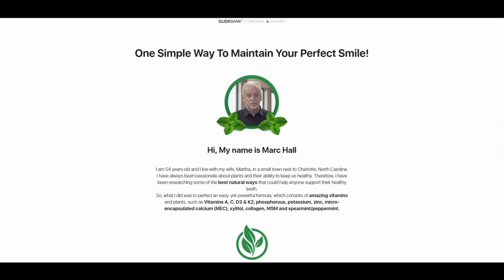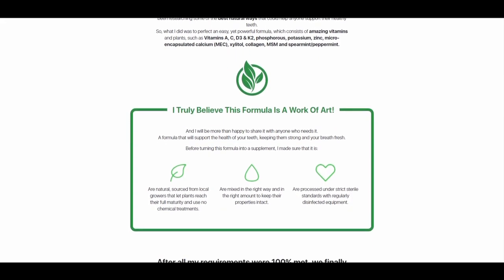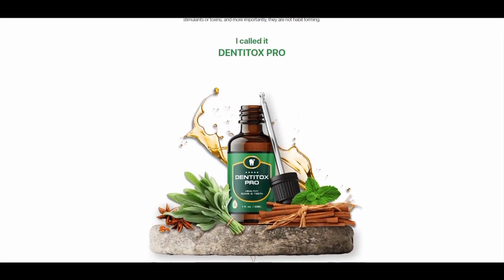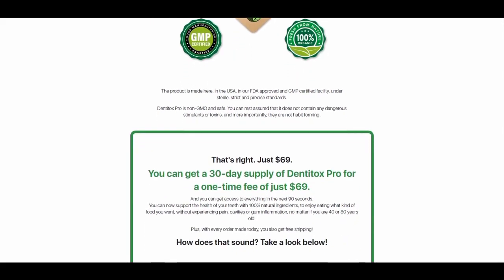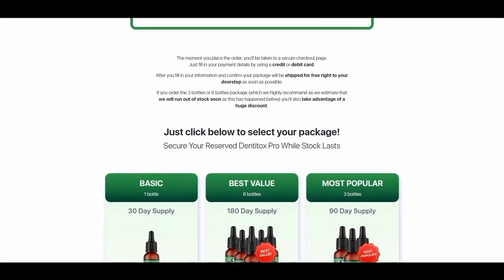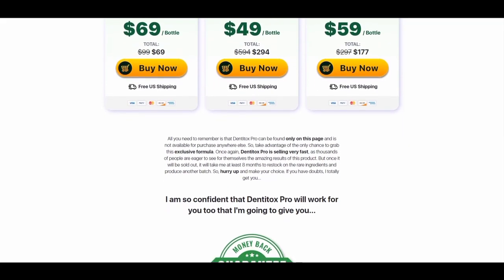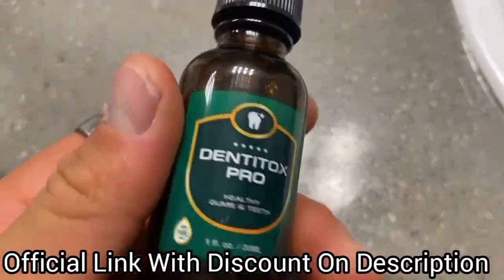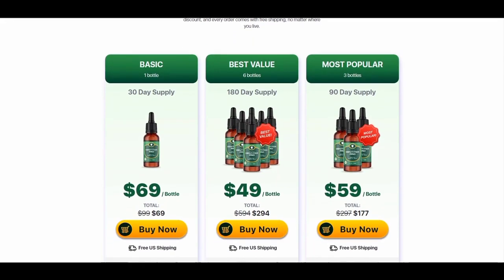Dentitox Pro Review - Dentitox Pro: BE CAREFUL😠 Dentitox Pro Supplement - Where To Buy Dentitox Pro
Dentitox Pro What is it?

Dentitox Pro, a dietary supplement made with natural ingredients, is designed to treat problems such as gingival disease and tooth decay. This supplement is a combination of natural ingredients in perfect balance to achieve optimal results.The Dentitox Pro supplement is totally safe and effective, unlike other supplements. It contains no toxic ingredients or additives.

Dentitox Pro Works ?

Yes Dentitox Pro Supplement works regardless of your age or lifestyle. Just use the Dentitox Pro Supplement correctly as it has been explaining in the product that you will have great results. Dentitox Pro Supplement works at several different ages, just using the supplement correctly.

Does Dentitox Pro Really Work ?

Yes Dentitox Pro Supplement really works and has been leaving thousands of people around the world with a prettier smile. Dentitox Pro Supplement really works thanks to its incredible natural formula, bringing incredible results to those who use it correctly.

Dentitox Pro Where To Buy ?

Dentitox Pro Supplement is acquired only by its official factory site. Be careful where you try to get Dentitox Pro Supplement because it is only sold on the official product website.

Buy Dentitox Pro Supplement only on the original website.

Does Dentitox Pro Have Warranty ?

Dentitox Pro offers 60 days customer warranty. That is, Dentitox Pro has 60 days of unconditional warranty if you don’t like the product or have any other complaints. If you have no results within 60 days you can ask for your money back.